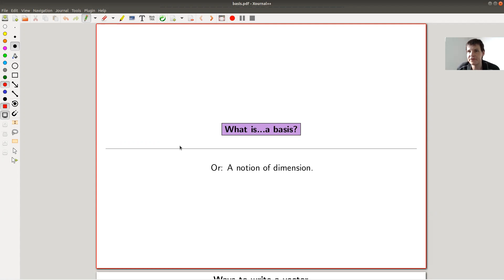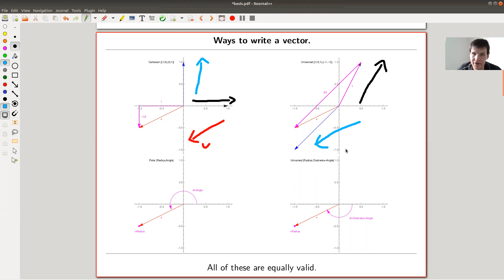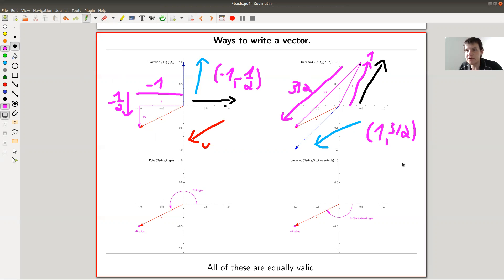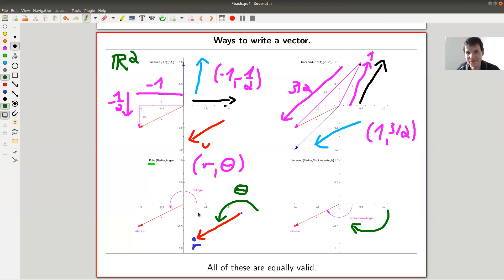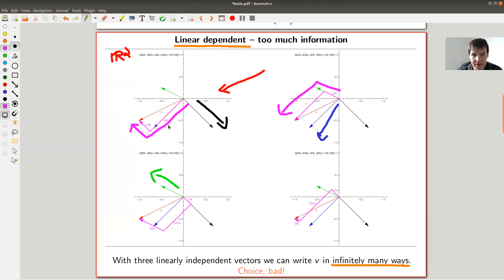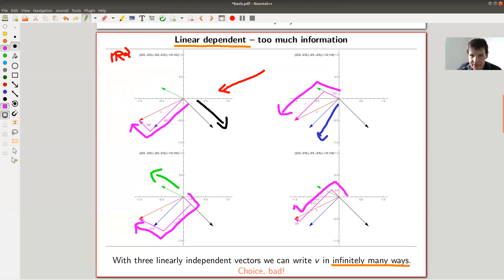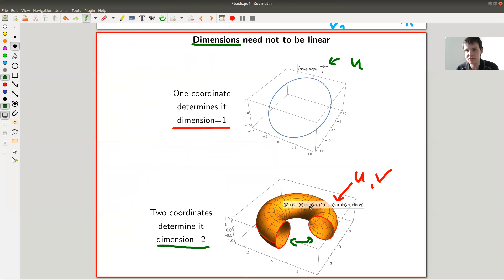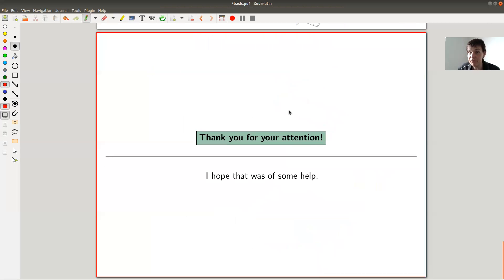What is...a basis?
Goal.

This time.
What is...a basis? Or: A notion of dimension.

Slides.